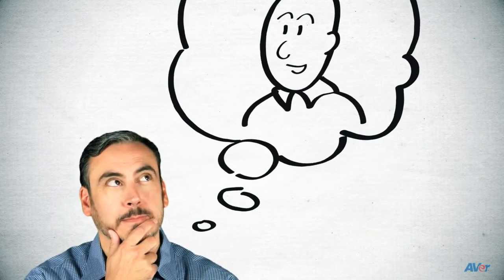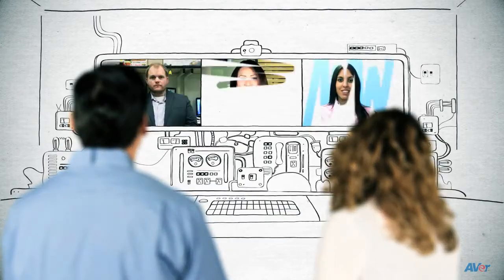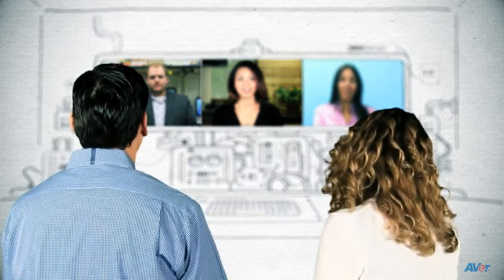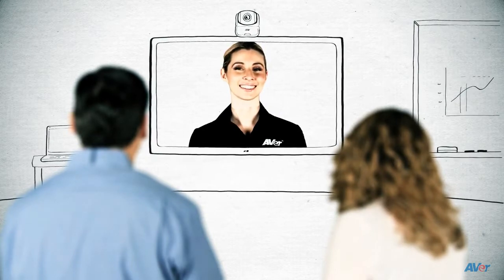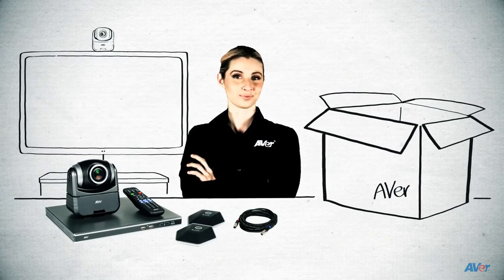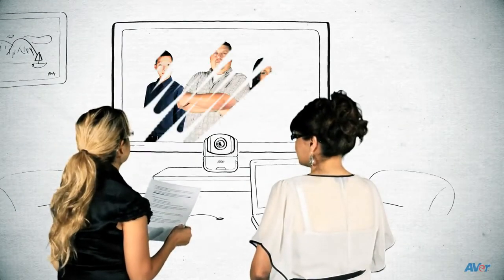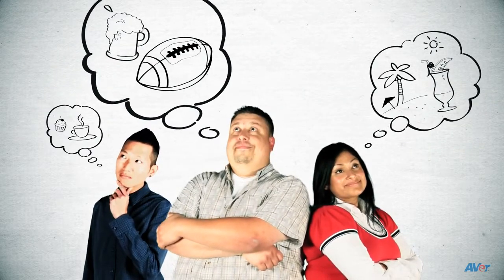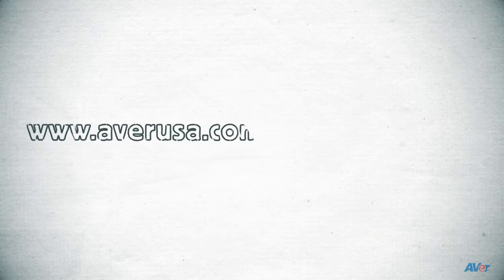Thật dễ dàng trải nghiệm thiết bị hội nghị truyền hình AVer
Thật dễ dàng trải nghiệm thiết bị hội nghị truyền hình AVer - Aver Easy Video Conferencing tại LogicBUY.